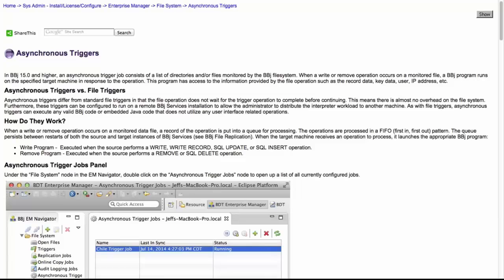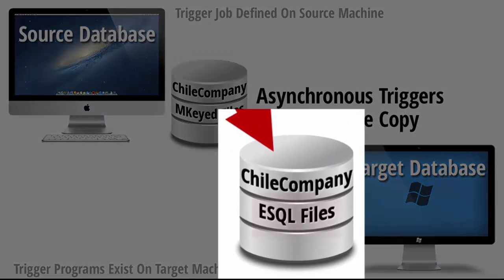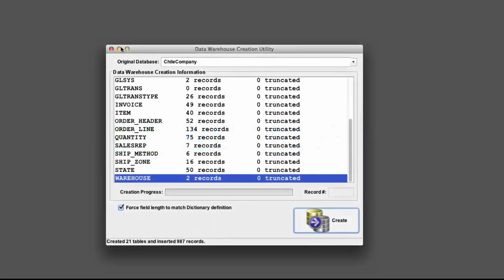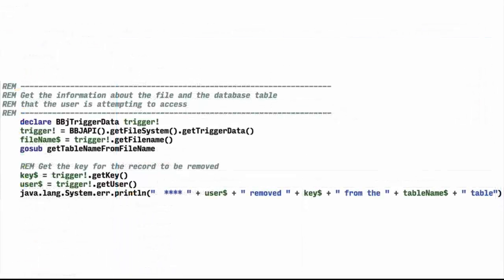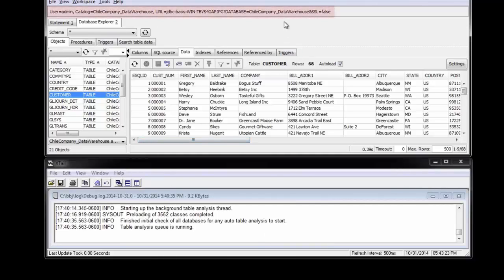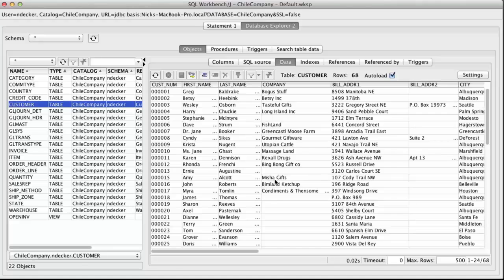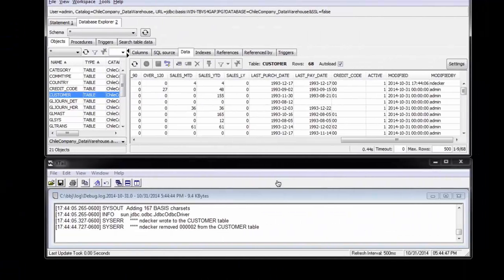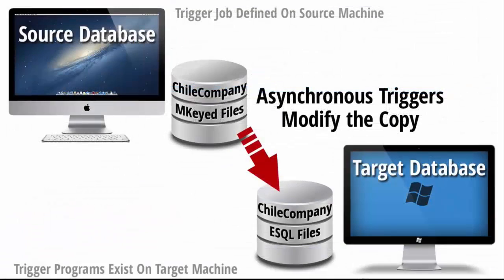1. Asynchronous Triggers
Session 7 - DBMS